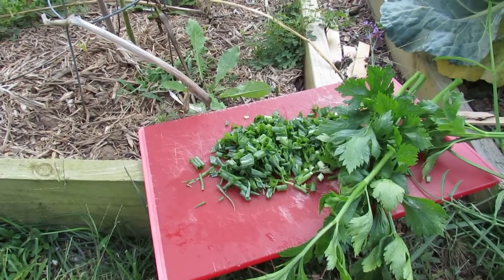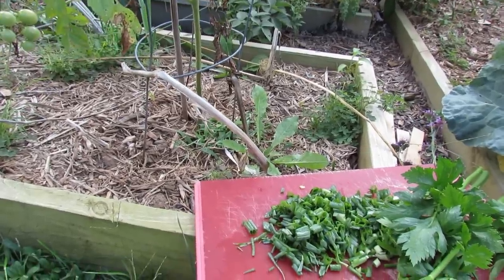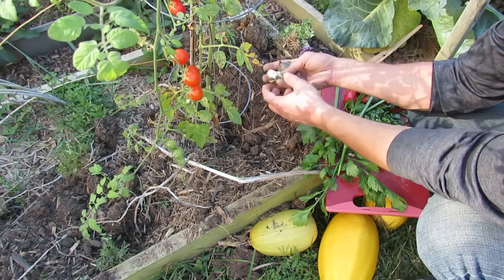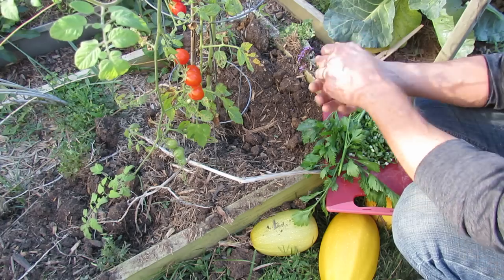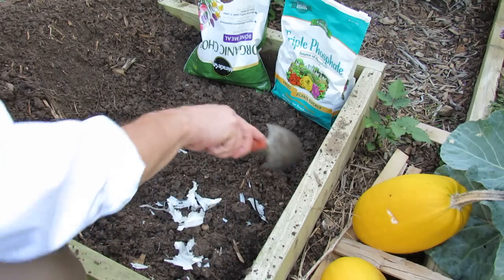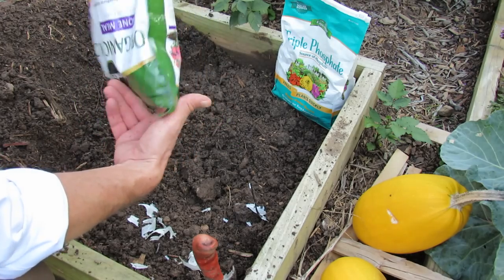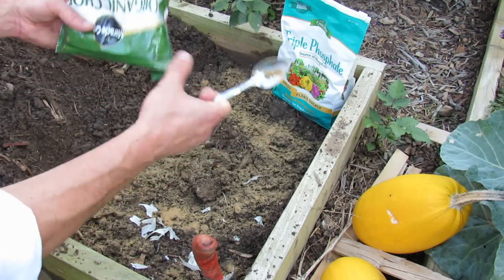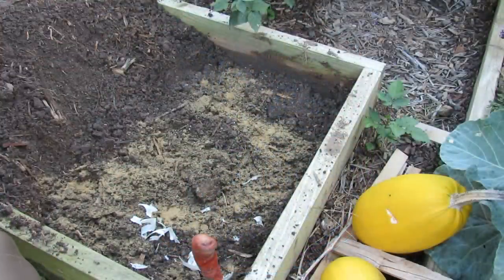How to Plant Elephant Garlic Plus: Harvesting and Using Elephant Garlic - TRG 2015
I show you how to plant Elephant Garlic toward the middle of the video. You plant elephant garlic, garlic and shallots around October in Maryland Zone 7 and it is ready come late Junish. I show you a past harvest and general use of the elephant garlic. It is very easy to grow, harvest and use.